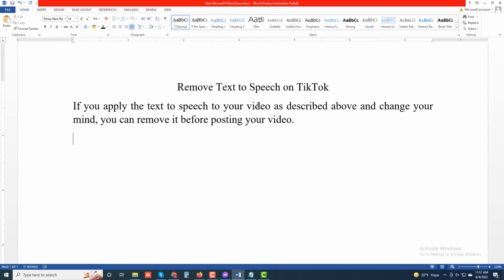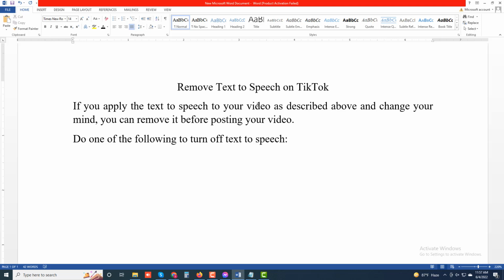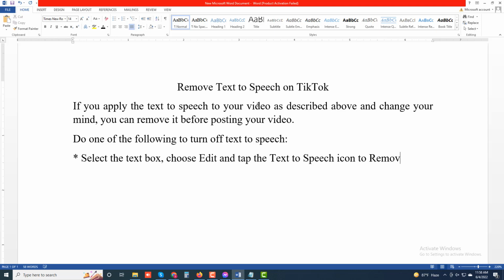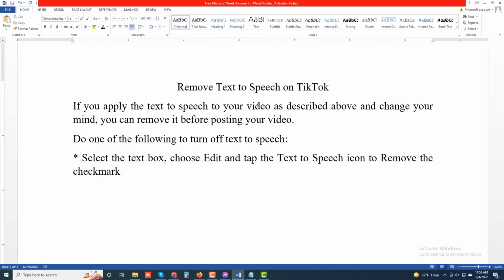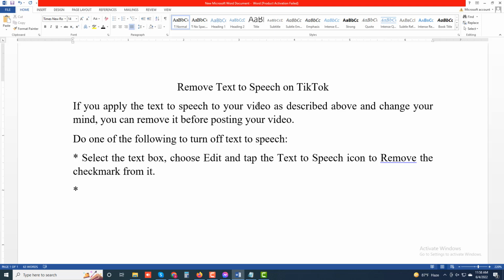Remove Text to Speech on TikTok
If you apply the text to speech to your video as described above and change your mind, you can remove it before posting your video.
Do one of the following to turn off text to speech:
• Select the text box, choose Edit, and tap the Text to Speech icon to remove the checkmark from it.
• Tap the text box and select Change Voice. Then pick None for the voice.